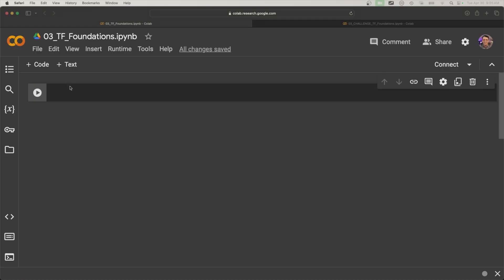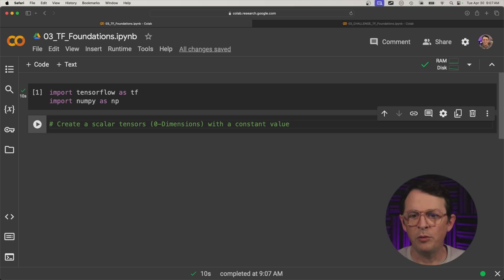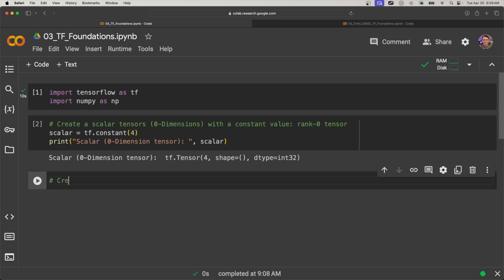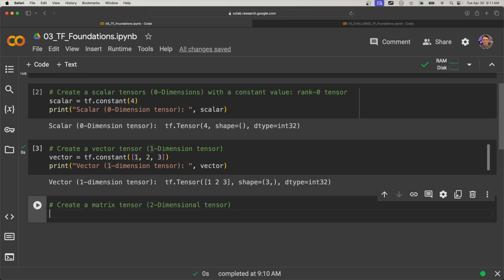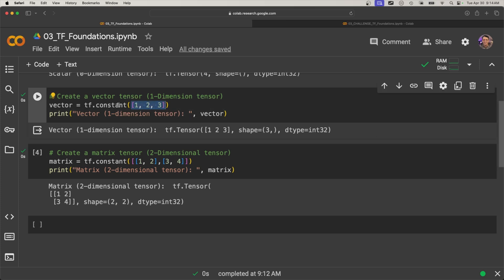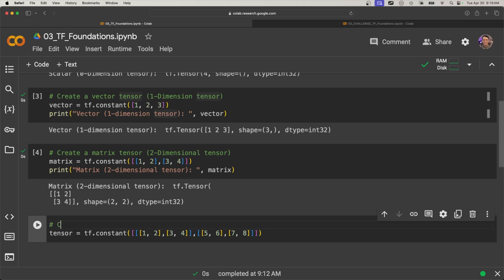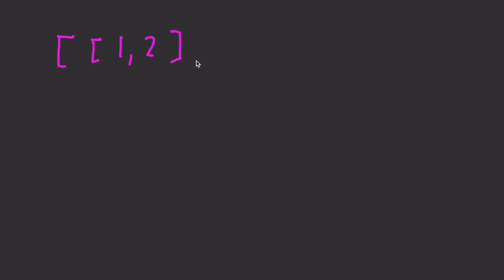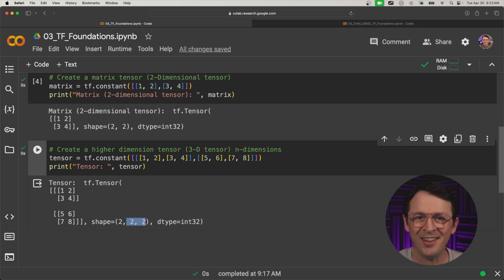How to Create TensorFlow Tensors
CBT Nuggets trainer Jonathan Barrios demonstrates how to create the following TensorFlow tensors: scalar, vector, matrix, and an n-dimensional tensor. A tensor is a generalization of vectors and matrices and higher dimensions because it's the basic unit of data in TensorFlow.
👉 👉 Learn more by watching the entire *Professional TensorFlow Developer* training course

📚 FREE IT Certification Guides: prerequisites and experience needed for popular IT certifications
🚨 *FAQs* 🚨

*Who should take this TensorFlow Developer training?*
TensorFlow is a recognized and well-regarded open-source software ecosystem. Taking this TensorFlow Developer training will help you gain familiarity with machine learning principles and tools necessary to be competitive in an increasingly AI-driven global job market. In addition, machine learning engineer is one of the most in-demand job roles as of 2025 and is positioned to stay that way.

*How difficult is the Professional TensorFlow Developer training?*
Professional TensorFlow Developer is considered an intermediate course, which means it's designed for learners who have some familiarity with AI and machine learning tools. For data scientists or developers who are already familiar with AI/ML tools and building models, you will probably find this TensorFlow training easy. But if you're starting from scratch, you might find some of the course content more challenging.

*What will I learn by taking the Professional TensorFlow Developer training?*
This training primarily teaches learners how to build custom AI and machine learning models using TensorFlow. By taking this AI/ML skills training, you'll learn how to build generative AI models using natural language processing, analyze and forecast time-stamped data, and classify images with computer vision (CV).

*What jobs can I get by taking TensorFlow Developer training?*
The AI/ML skills covered in this TensorFlow Developer training would be a great boost to any data science or data analyst resume. TensorFlow skills will be especially valuable if you are trying to become a machine learning engineer or AI specialist, both of which can require experience building custom machine learning models. This training would also be relevant to developers looking to break into the emerging field of MLOps.